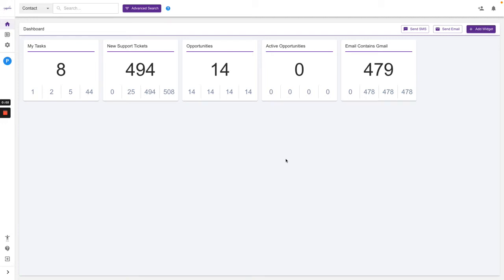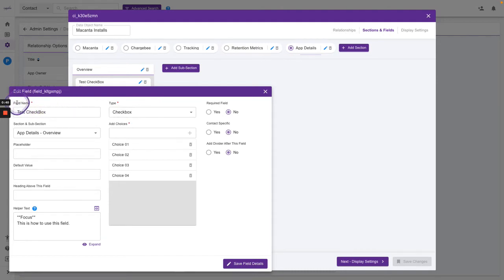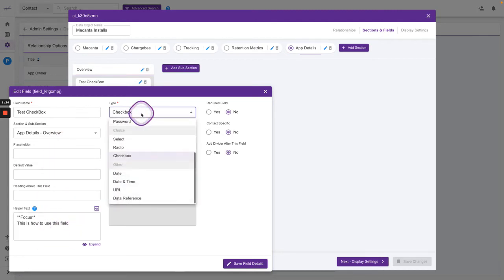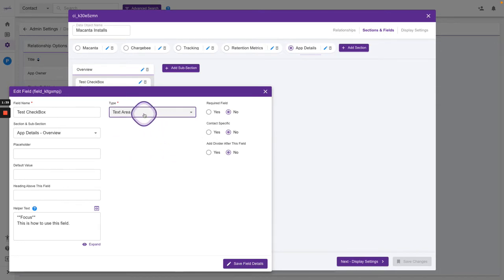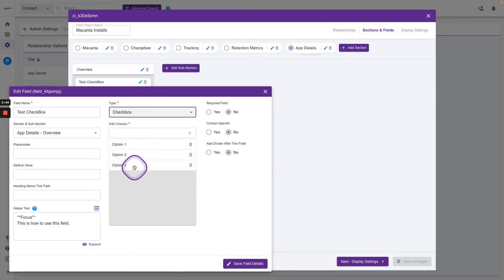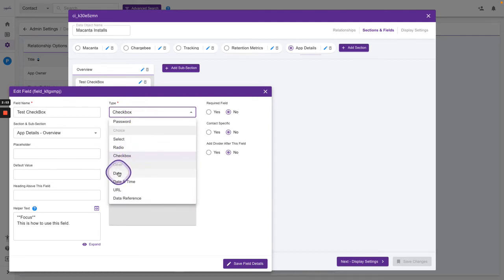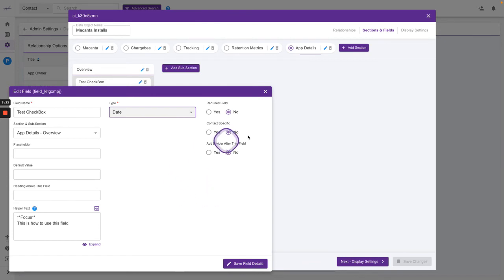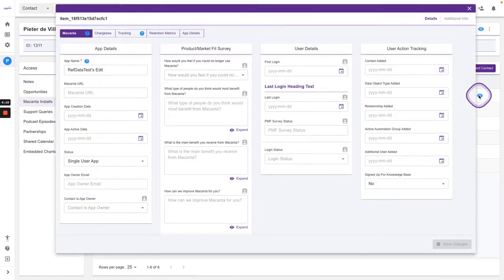Overview of Data Object Field Settings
An overview of the Field Types and settings in the Macanta Data Object Builder